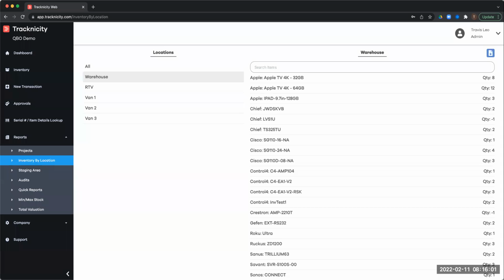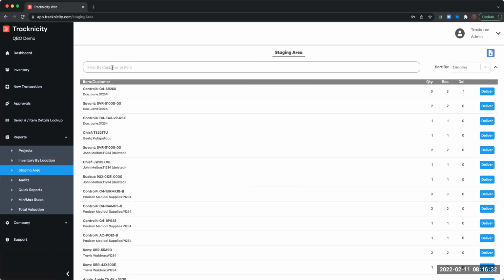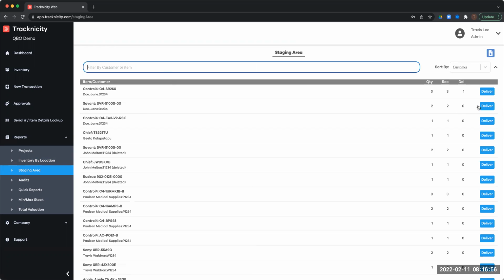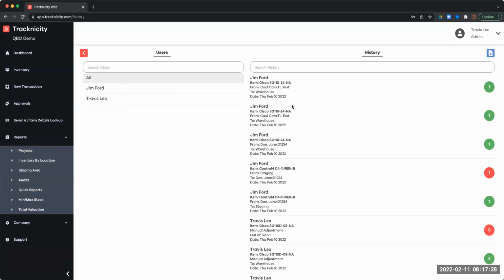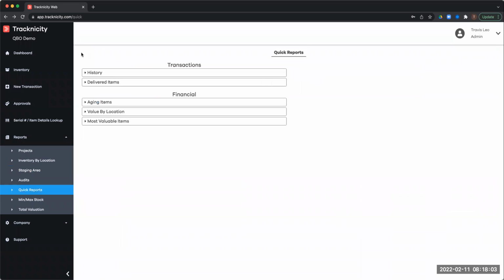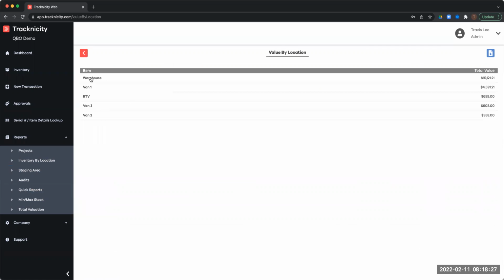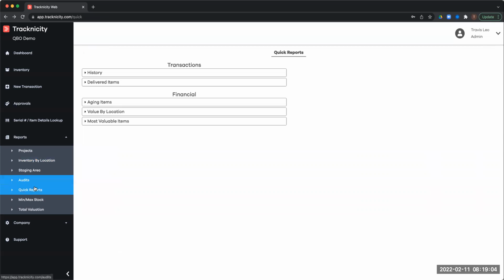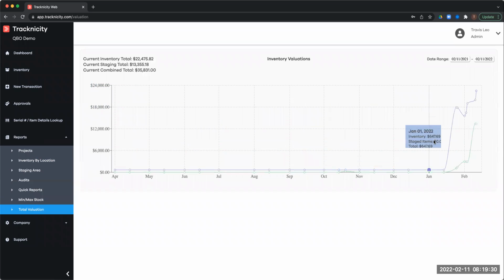Tracknicity Reports Overview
An overview of the reports that are available in Tracknicity V2.0